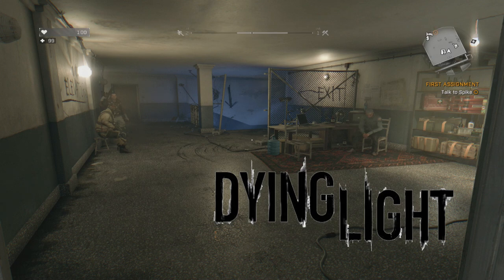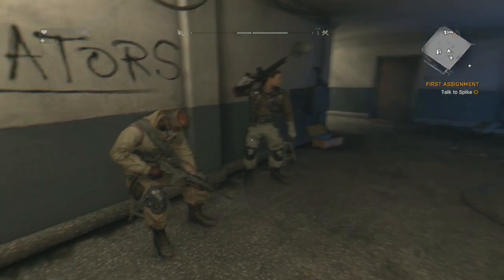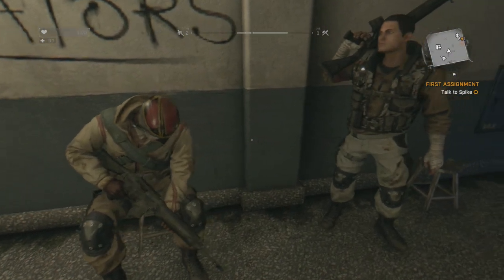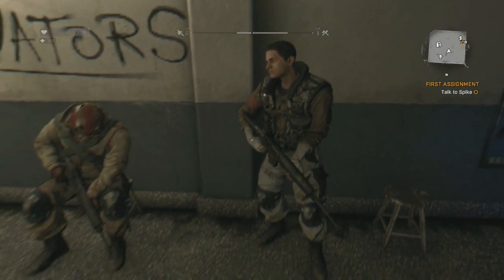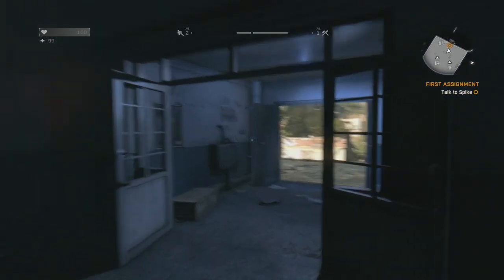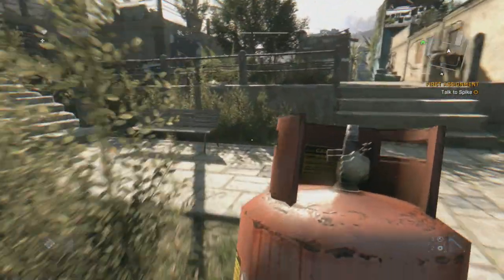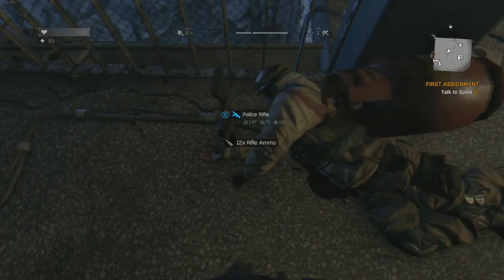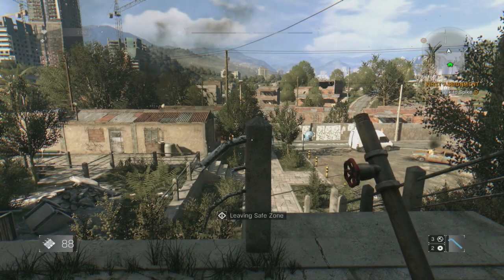Dying Light - How to get the Police Rifle early, Unlimited Ammo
*** patched in update 1.5.0 ***
Here is a cool tip/trick/glitch on how and where to get the Police Rifle early in the game after unlocking the Tower.
In the zombie apocalypse, who doesn't want a Police Rifle with unlimited ammo? Have fun with this one.

Shout out to Captain Eggcellent, check out his channel for game tips, tricks and cool videos: